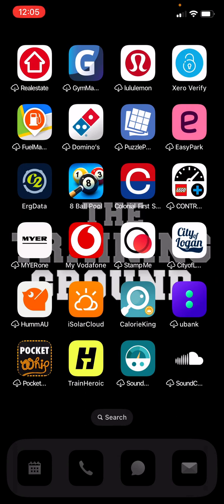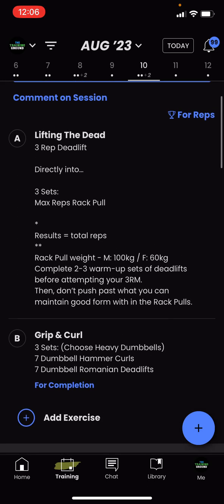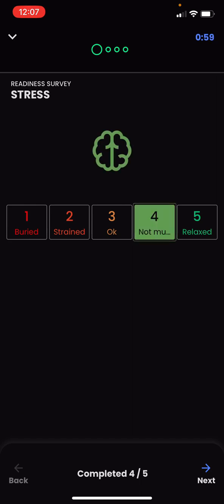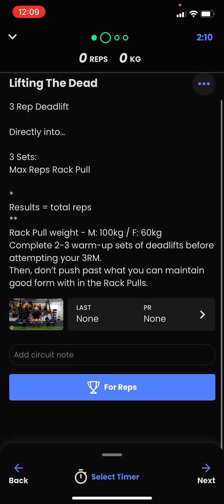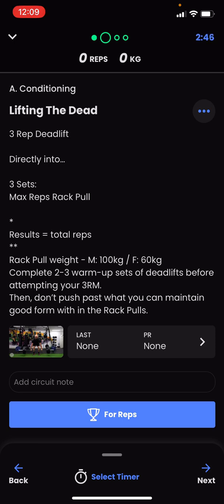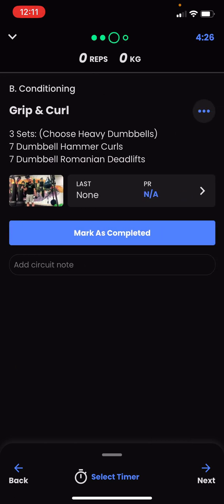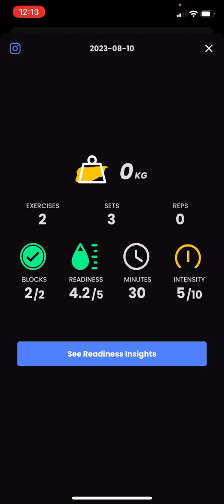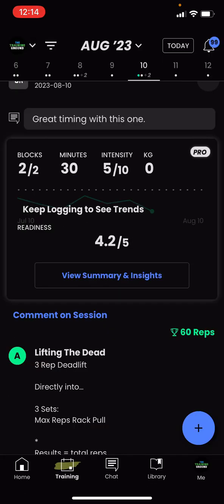Navigating Trainheroic: 8-Week Challenge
In this video, I take you through what the Trainheroic app will look like once your coach has loaded into your program & also briefly touch on other parts of the application that are commonly asked about when starting to use the app.

Timestamps:
00:00 Introduction
00:27 Calendar Screen
01:38 Readiness Score
02:50 Using Exercise Videos
03:57 Completing A Workout Completely
05:35 Team Leaderboard
06:35 Logging The Intensity of Your Workout
08:05 Other Important Aspects of The App To Use.